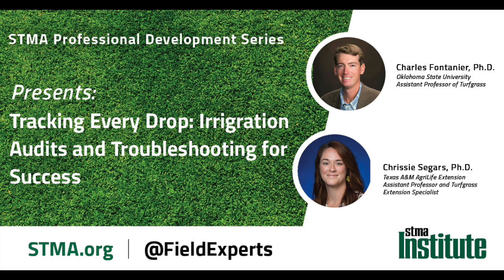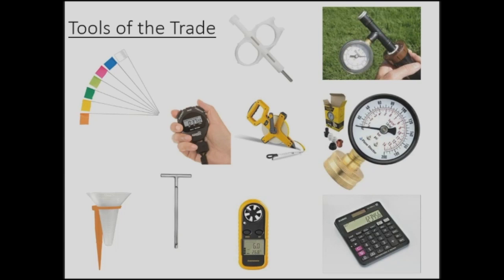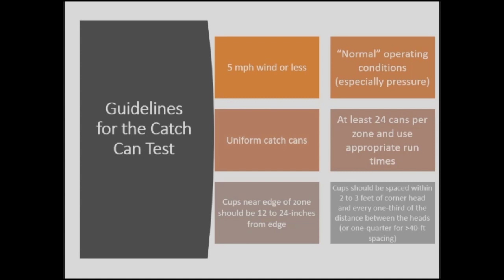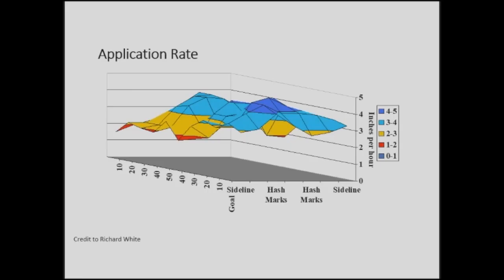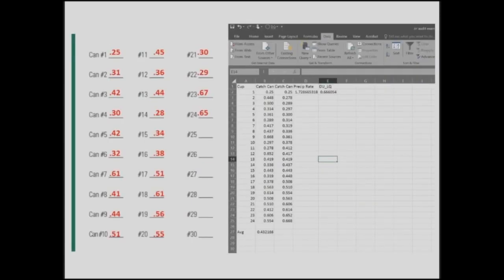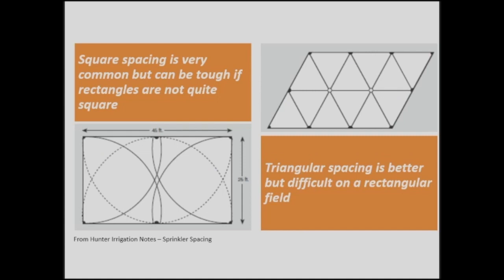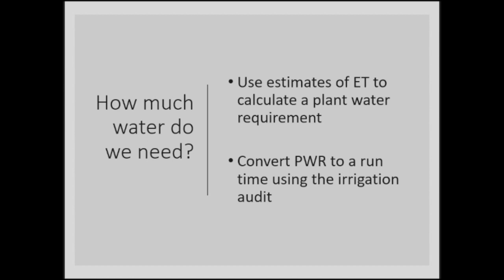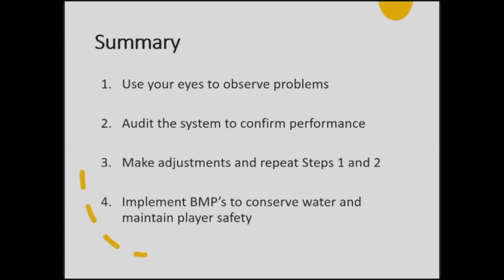Tracking Every Drop: Irrigation Audits and Troubleshooting for Success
Charles Fontanier and Chrissie Segars presentation on how to find success with irrigation audits. This presentation was originally given at the 2020 STMA Conference in West Palm Beach, Florida.